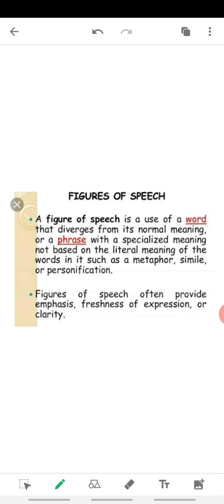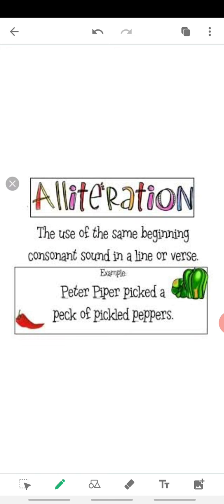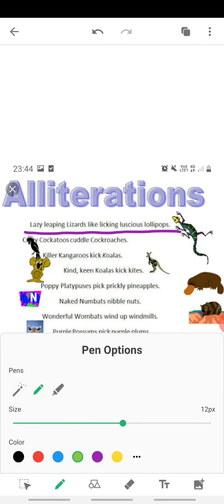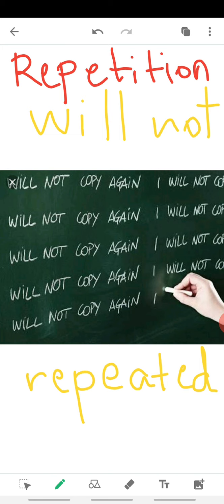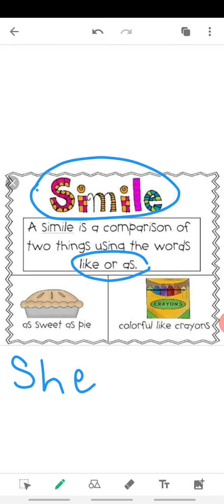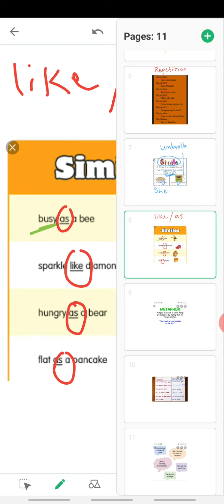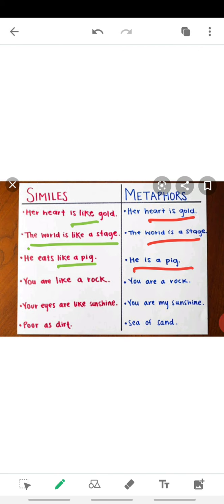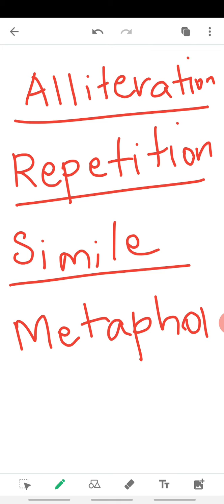Figures Of Speech - Class 9 - English Grammar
SSC Board